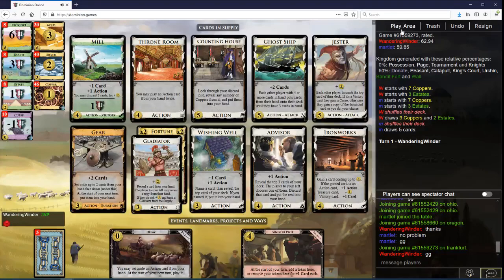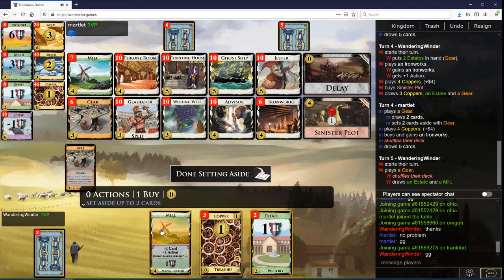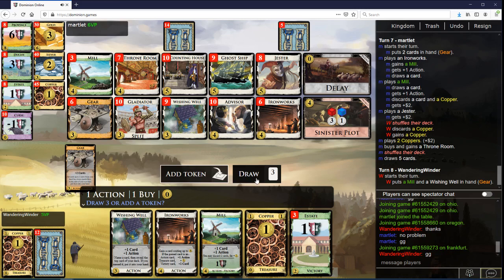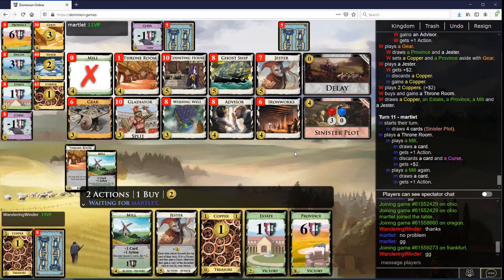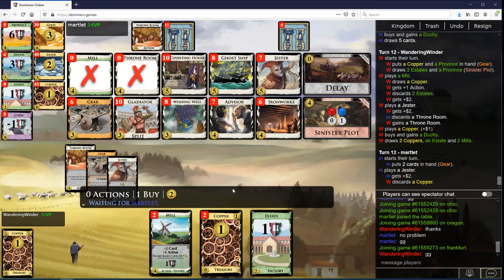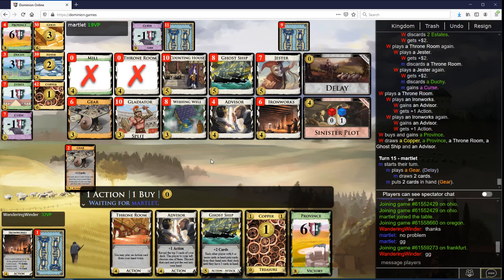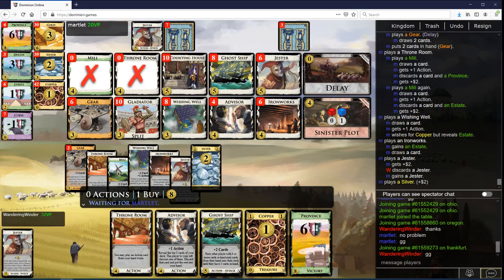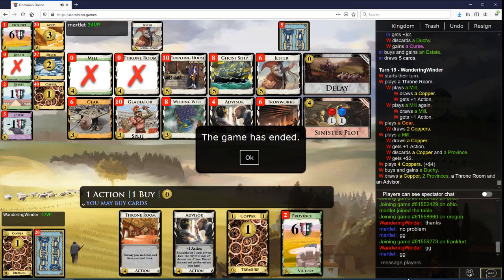High Ground Jesting vs martlet